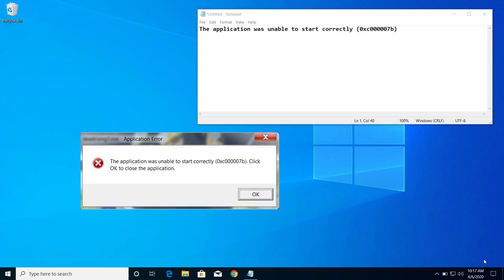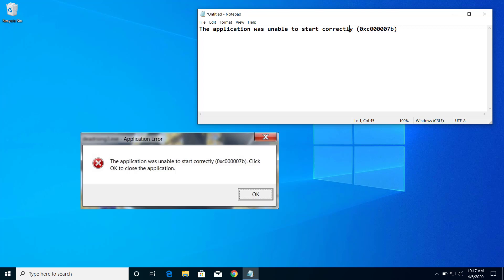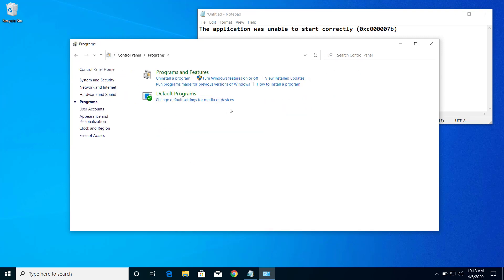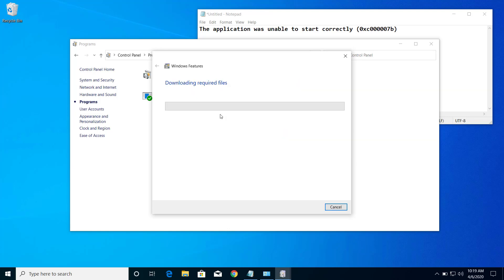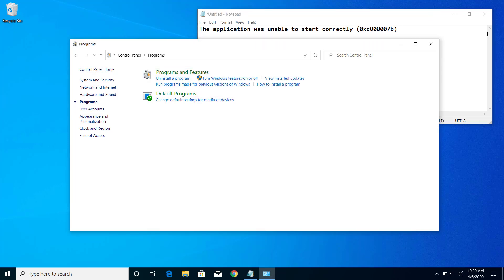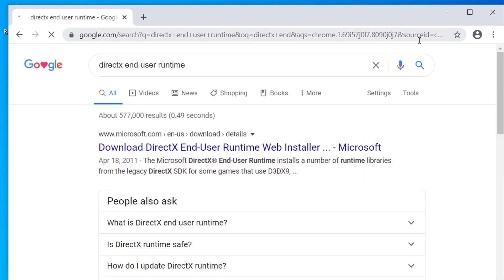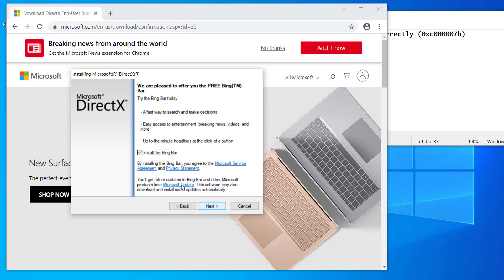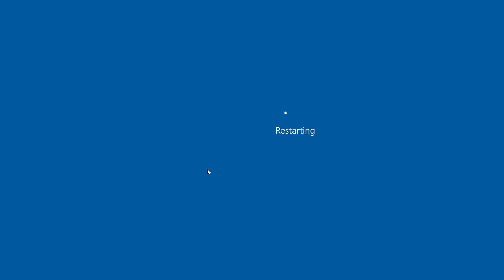Fix: The Application Was Unable to Start Correctly (0xc000007b). Click Ok To Close The Application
The Application Was Unable to Start Correctly (0xc000007b). Click Ok To Close The Application is an error message on Windows 10 /8/7. If your program in unable to start because of some missing components or some misconfiguration, you will get the error message saying, "The Application Was Unable to Start Correctly (0xc000007b)" as shown on the video.
On this video I will show you how we can fix the error "The Application Was Unable to Start Correctly (0xc000007b)". Click Ok To Close The Application on Windows PC. On this tutorial I will show you two different methods to fix the error code 0xc000007b. Error code 0xc000007b is very common error on Windows 10 and you should be able to fix this problem after following the steps on this video.
If you are still getting error code 0xc000007b, that says The Application Was Unable to Start Correctly (0xc000007b), let us know on the comment section below.